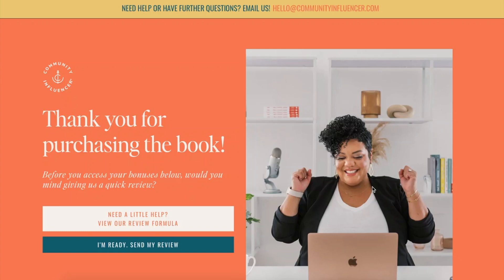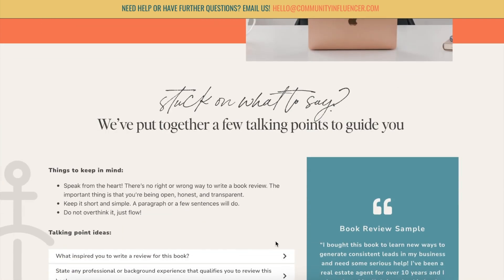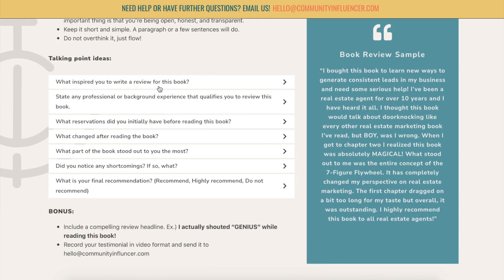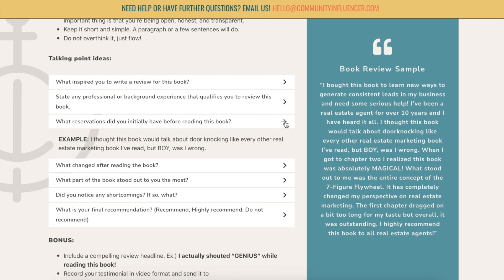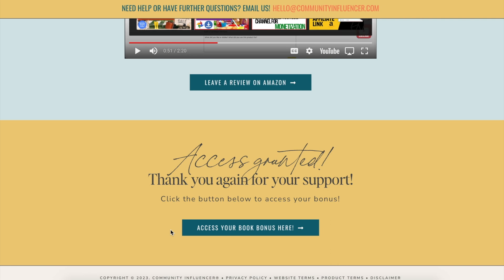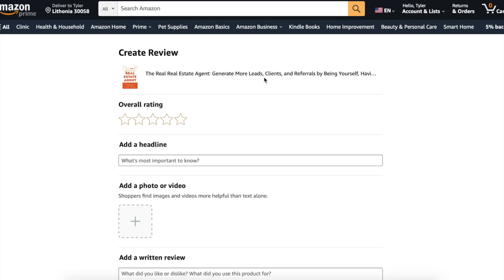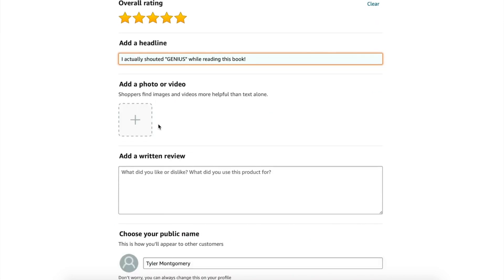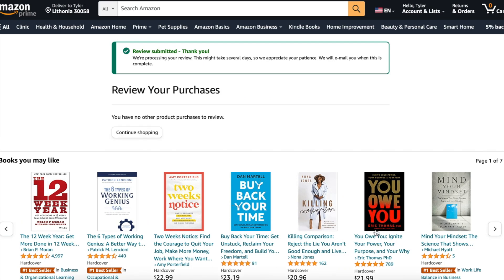How To Leave A Book Review On Amazon + Our Book Review Formula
Learn how to double your sales by posting once a day! Hey it’s Aarin Chung and I teach real estate agents how to turn content into commission. If you’re a real estate agent who wants to learn how to get infinite traffic, leads, sales, and referrals (on autopilot), *join us in the Community Influencer® Academy!*

In this video, we will guide you on how to submit a book review on amazon.

You can find the review button in your Order History

Hey friend, I wrote a book!
In this best-selling book, you’ll get access to my million-dollar real estate marketing plan, the exact plan my students use to build their 7-figure real estate businesses!

00:00 Introduction
00:22 Talking Points For Your Book Review
01:45 How To Leave An Amazon Review for the Real Real Estate Agent Book

*Get Daily Real Estate Marketing Tips:*
Give us 5 minutes a day and we'll make you the smartest agent in the office.